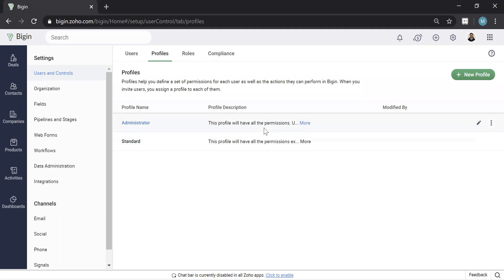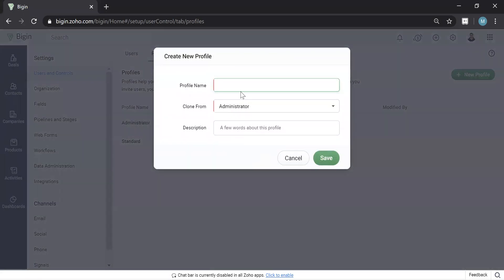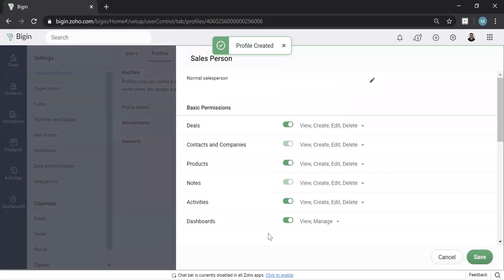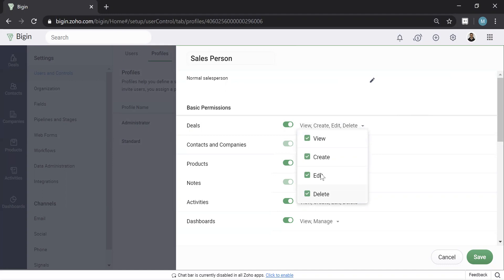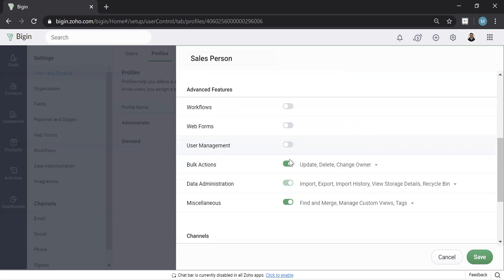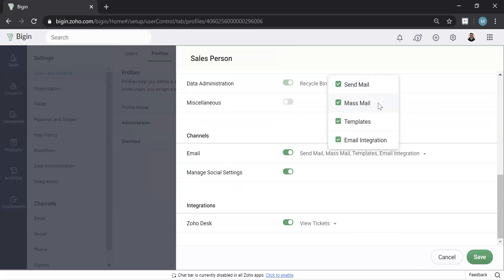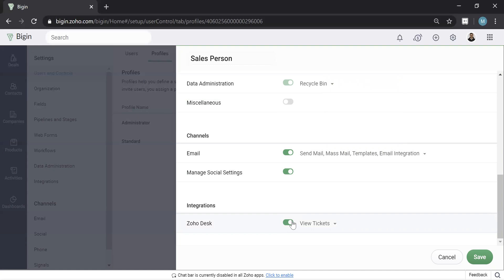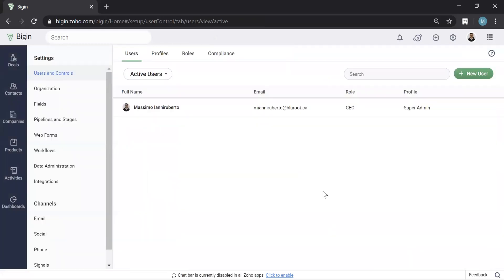Setting Up Profiles in Zoho Bigin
Zoho Bigin is a pipeline-centric CRM built and priced for small businesses. With Bigin, small businesses can now manage their customer relationships more easily than ever. Whether you're ready to move beyond spreadsheets or simply replace legacy sales tools, we are here to help you get started.